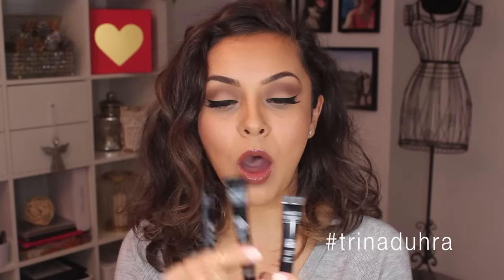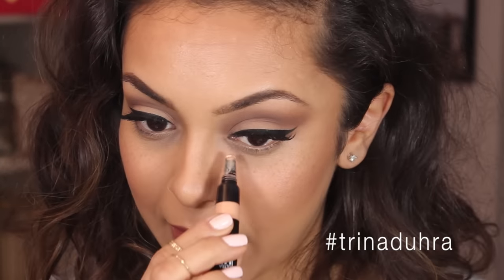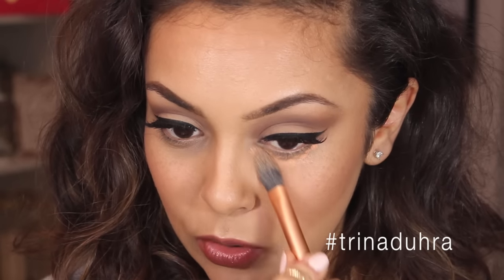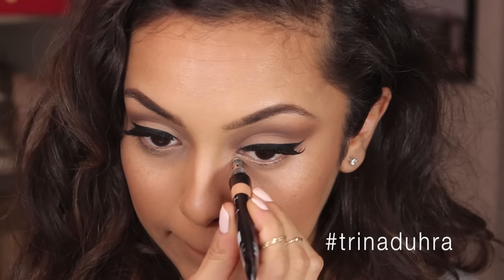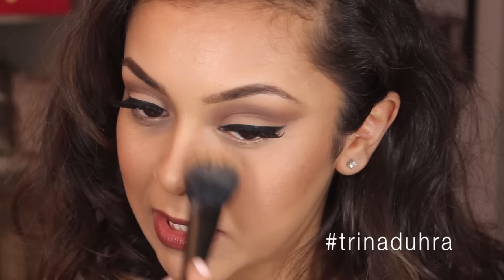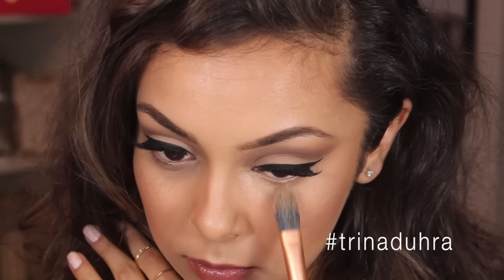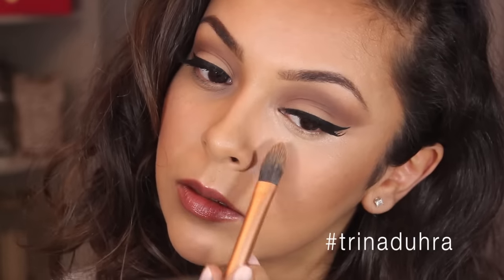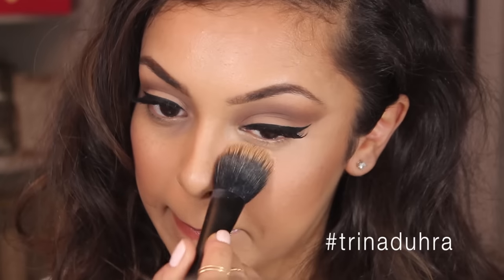Makeup Forever Ultra HD Concealer Review + Demo - TrinaDuhra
Makeup Forever Ultra HD Concealers Review and Demo

Products Used:

Make Up For Ever Ultra Hd Concealer - Y33, R32, R40

Real Techniques Pointed Foundation Brush (comes in a set only)

CAMERAS I USE:

Beauty Videos - Canon EOS Rebel Series